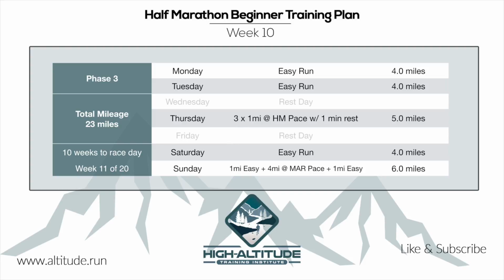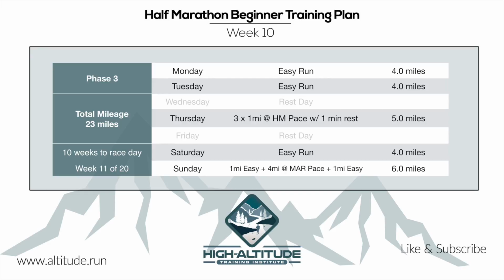Beginner Half Marathon Training Plan (WEEK 10)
This is your eleventh week of training (10 weeks to race day) for this beginner free half marathon training plan. If you have not done so, watch the introduction video to download your free pacing guide and determine which video you should start with.

This week, Greg explains how you can incorporate intermediate races in the middle of your training plan.